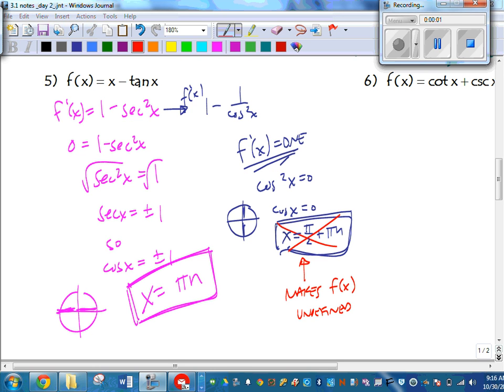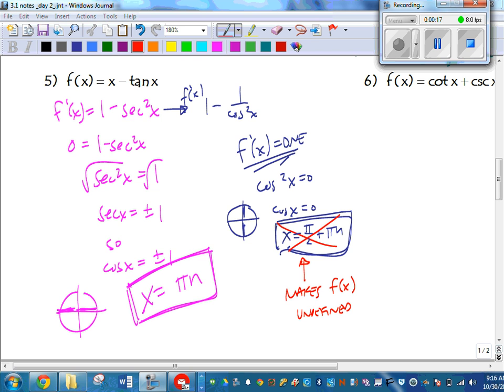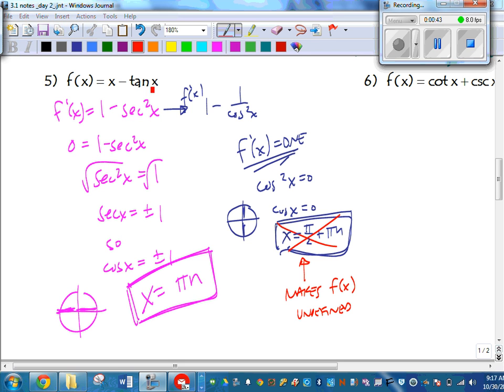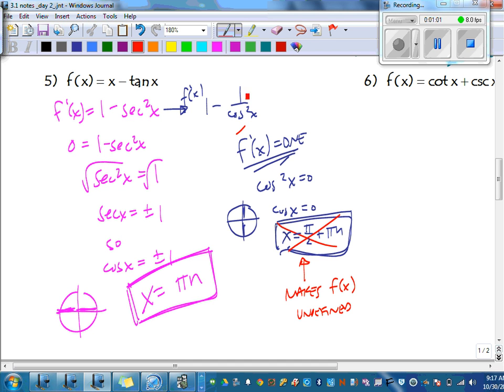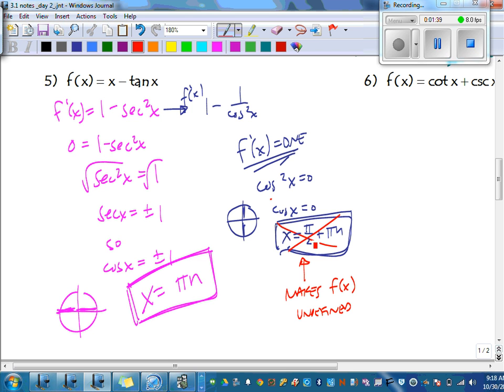Calculus 3 1 Notes day 2 problem #5